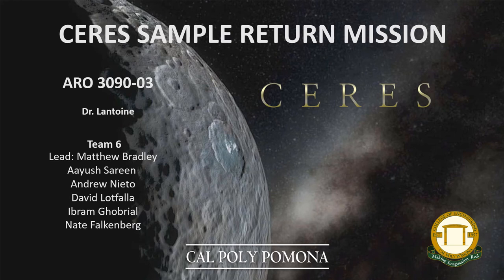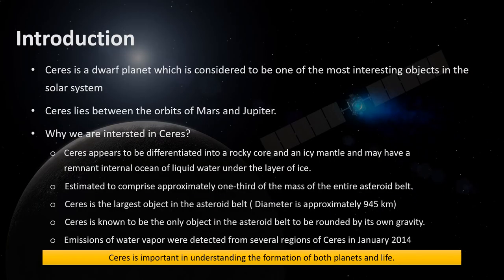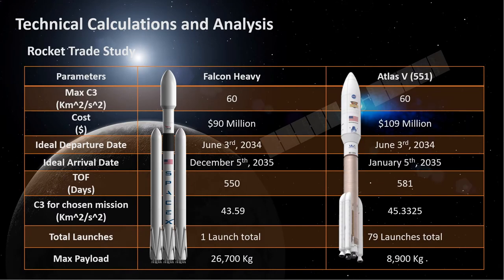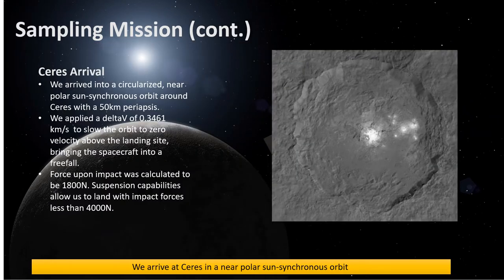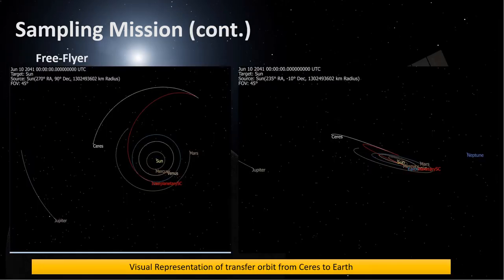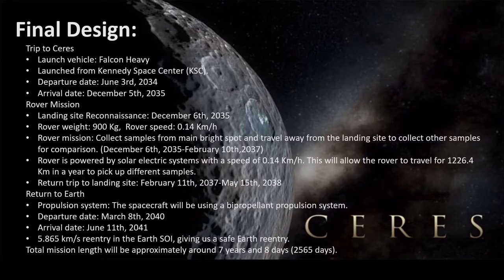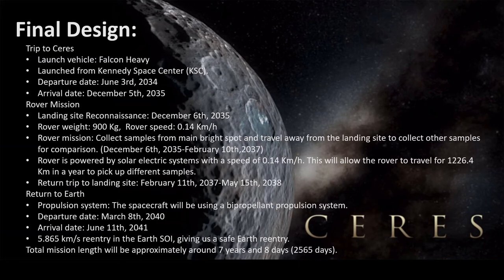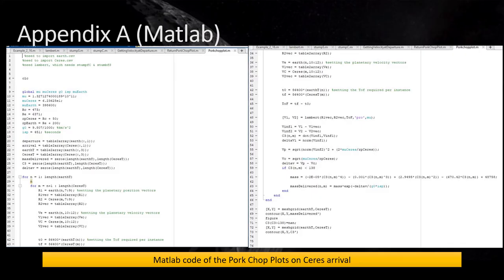CSRM PowerPoint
an overall presentation for our ARO  3090-02 Fall 2018, by team #6.